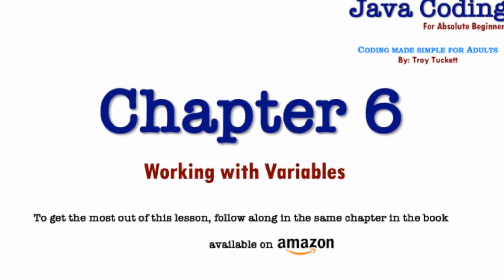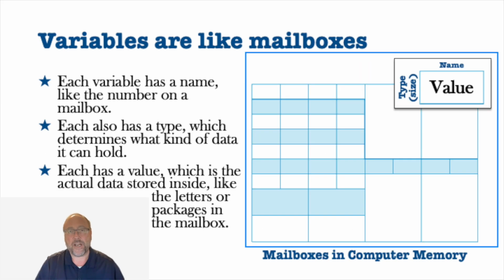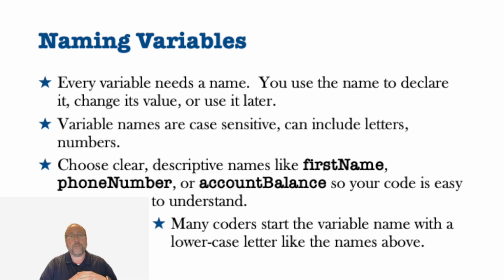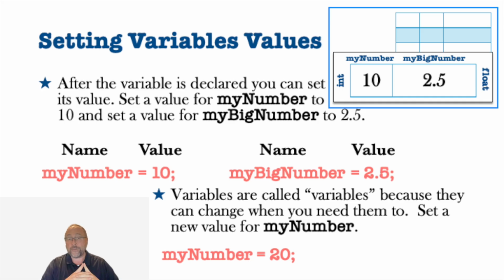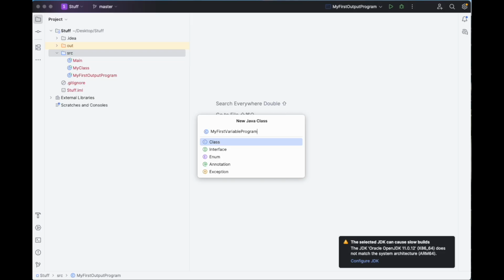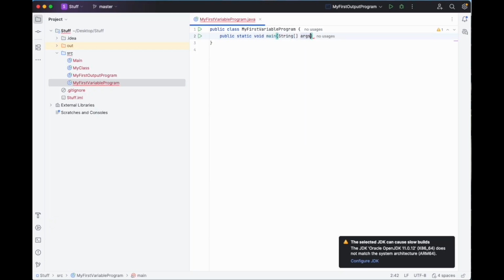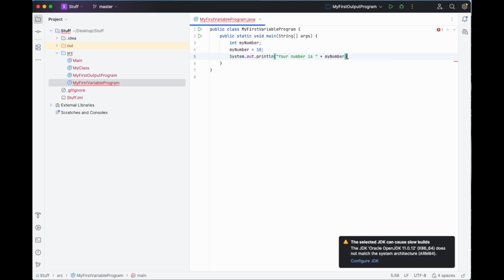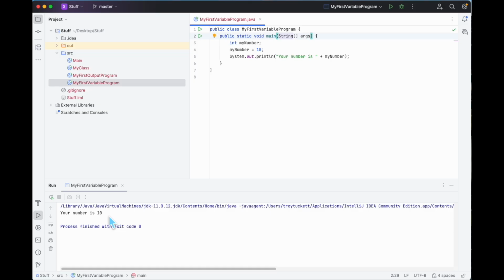Java Coding for Absolute Beginners – Chapter 6 Working with Variables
This video teaches you what variables are and how to use them within programs.  This chapter will be a building block for all other chapters in the video series.  Within the video you will write a program that uses variables and I will suggest more things you can do to enhance your learning on this topic.

This video series should be used in connection with the book found here on Amazon.com.

Each of you come to this video series with different reasons to want to learn coding. Perhaps it has been a life-long goal for you. Maybe you are hoping it will help you in the career you have or one you are working towards. Perhaps you have always wanted to be with the cool kids with wire framed glasses and pocket protectors.

Why are these Videos Important?
Regardless of the reasons you are viewing this video series, there are some intrinsic benefits from learning to code. Among these benefits are the following:

• Learning to code will help you to become a more critical thinker,
• Coding helps you to exercise and strengthen your ability to think logically, and

There are so many things in this world that are difficult to understand without at least a little comprehension of how technology works.

Troy Tuckett, MS, PMP has been teaching kids and adults programming for more than 20 years. He has spent most of this time helping people with little or no coding experience to understand concepts and successfully learn coding skills. He has experience helping those who find learning to program most difficult, to become successful coders.